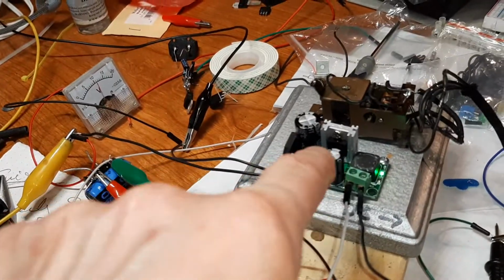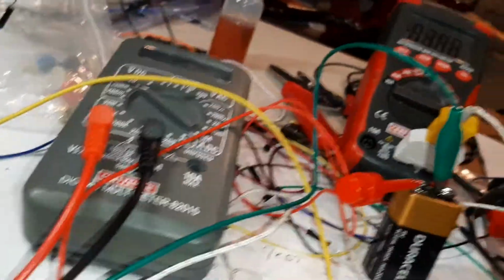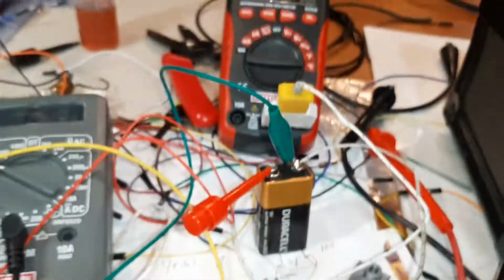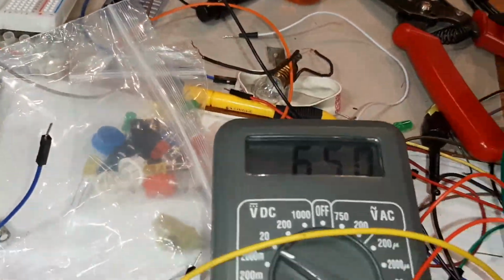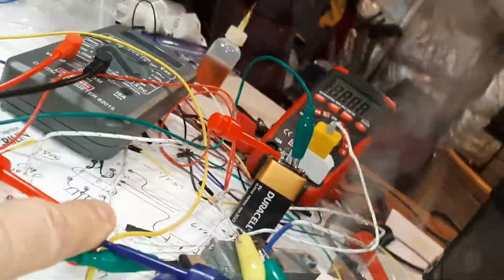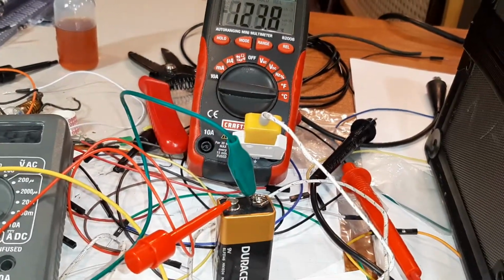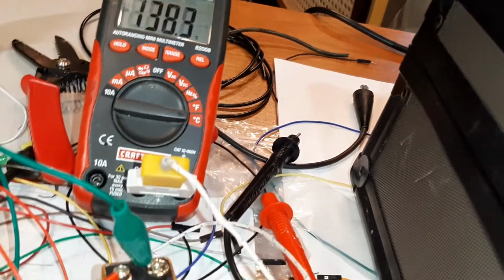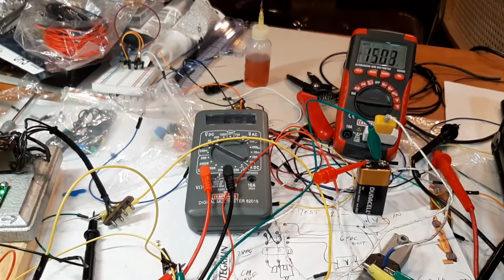Smoke test #3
7 volts old regulator that is solid with it own rectifier but its huge. 7 volts might run the fan and heater so just one regulator and it the rectifier too. All in one. Let's try that.